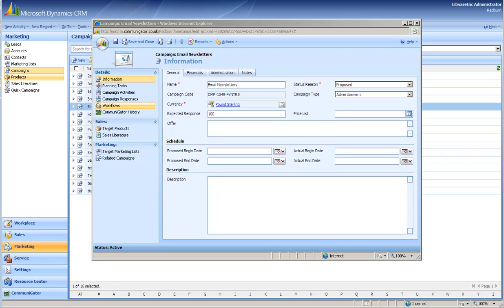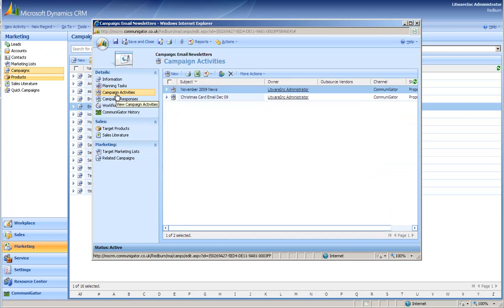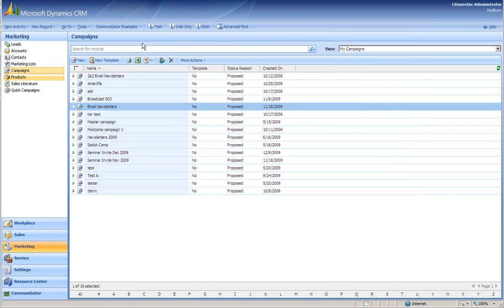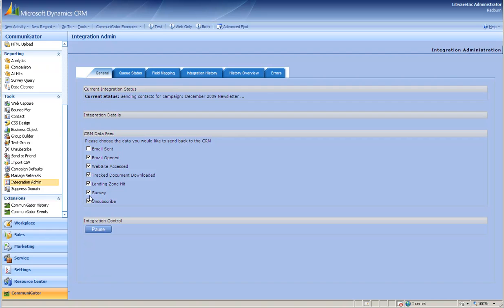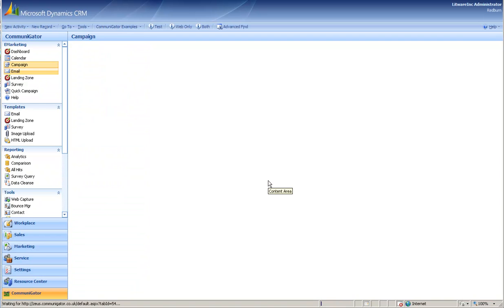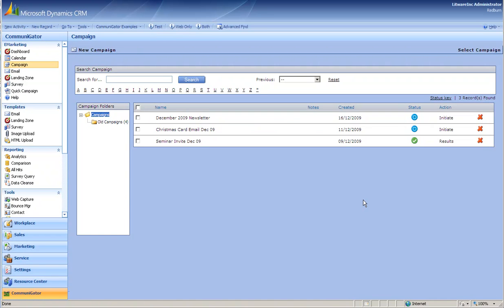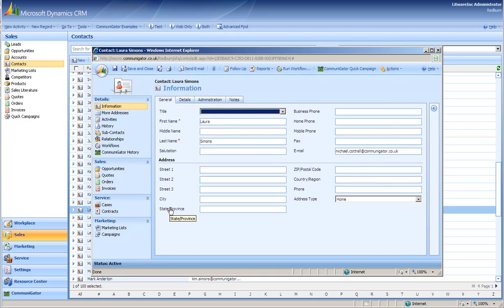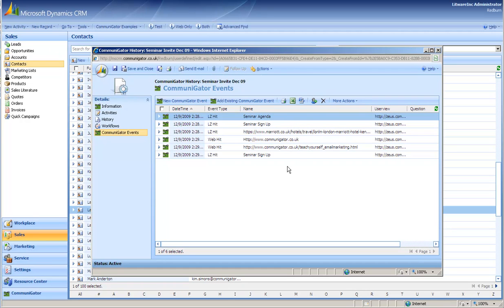Microsoft Dynamics CRM - Email Marketing Integration with CommuniGator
Take email marketing to the next step and have integrated email marketing functionality within CRM - CommuniGator is a proven email marketing application that integrates directly with Microsoft Dynamics CRM's marketing campaign functionality and provides seamless email marketing functionality within the Dynamics CRM system.